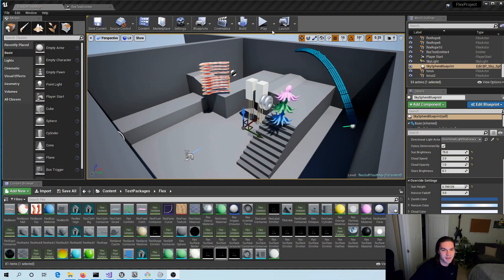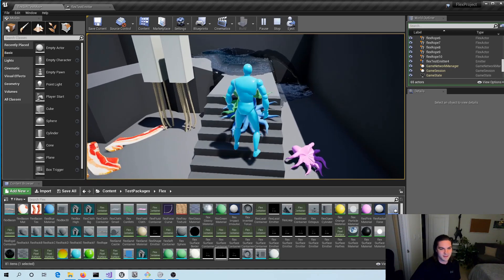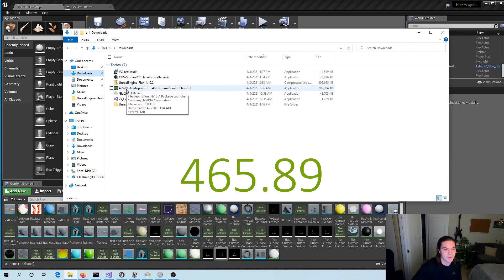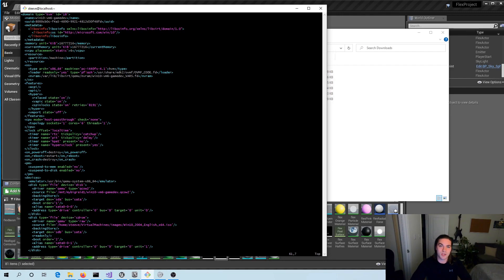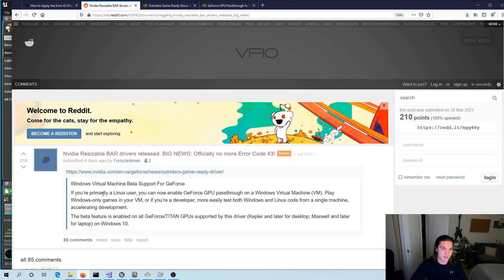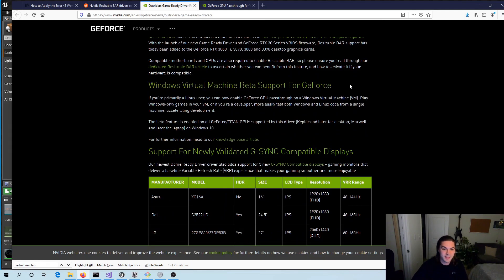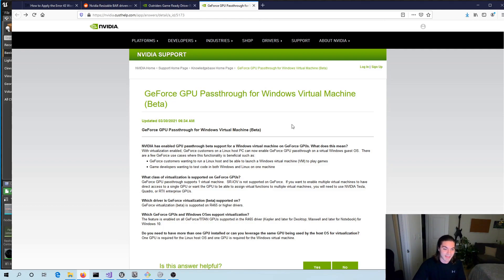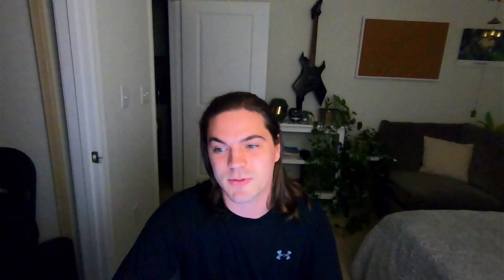Nvidia Supports Gaming VMs! No more CODE 43!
Small wins for software freedom! Nvidia has stopped blocking and started supporting virtual machines. Pretty cool that a multi-billion dollar hardware vendor is starting to recognize the importance of everyday Linux user.